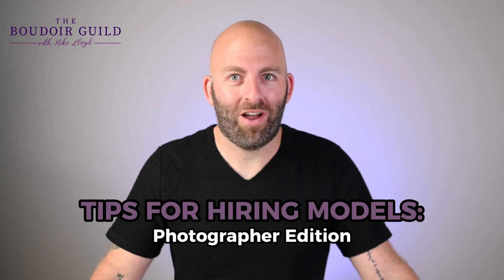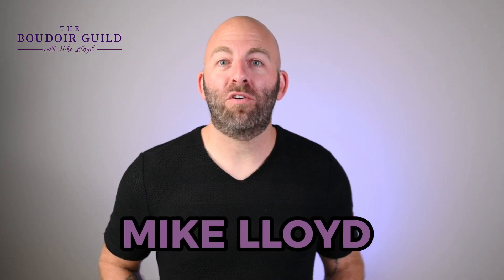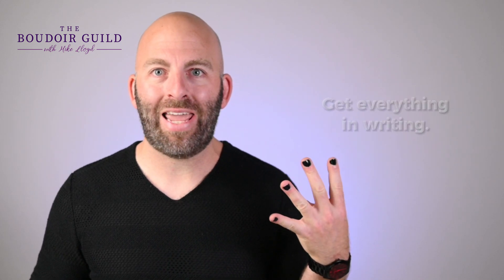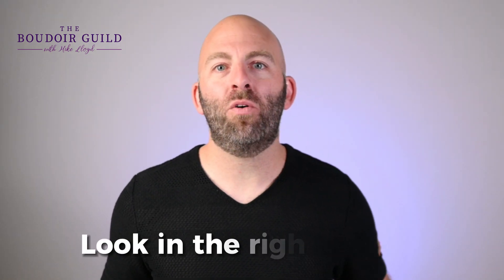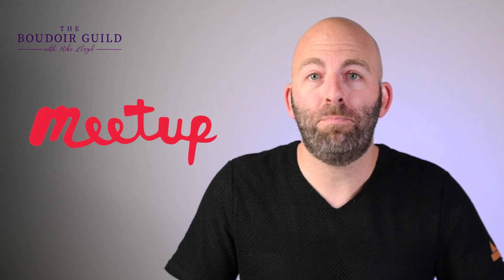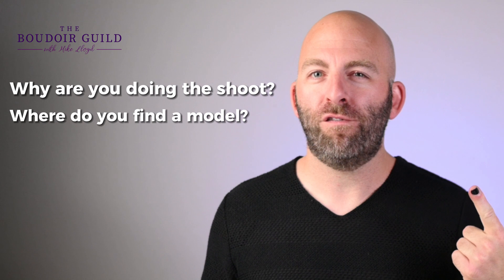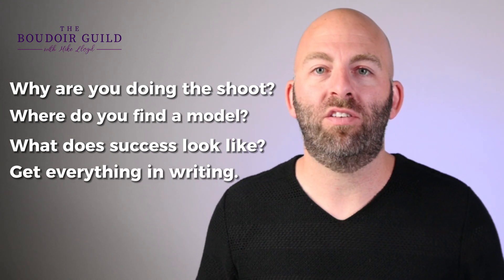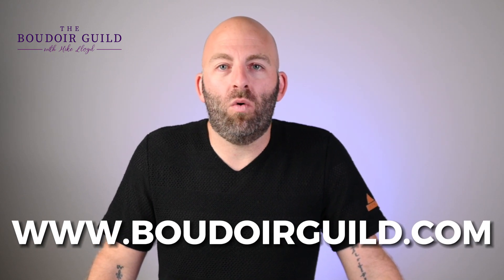Tips for Hiring a Photographer - Model Edition | photobiztips with Mike Lloyd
Are you wanting to beef up your portfolio as a model and wanting to find the best photographer for you?  How do you find a good photographer?  Watch this video to learn more tips for hiring a photographer as a model.

Next, watch How to Find a Photographer for Modeling Portfolio | PhotoBizTips with Mike Lloyd

00:00 Finding a photographer Model Edition
01:45 Why are you doing the shoot?
03:31 Look in the right places
06:30 What does success look like
07:58 Get everything in writing